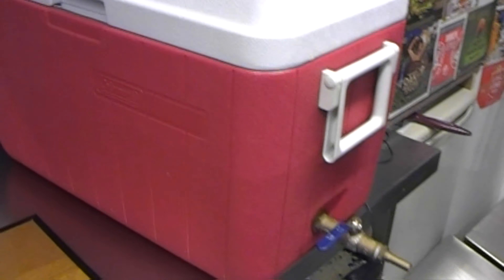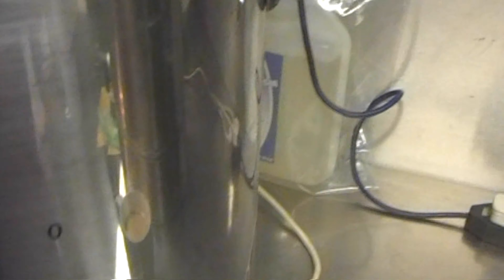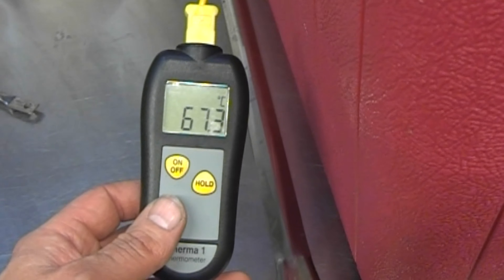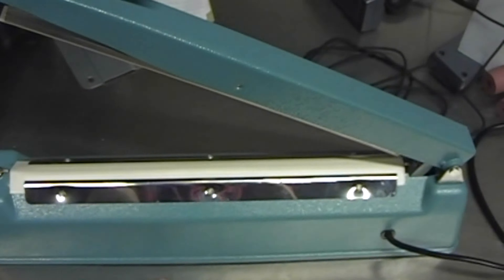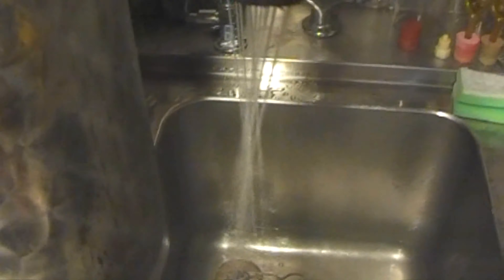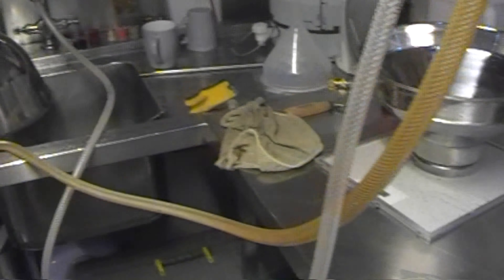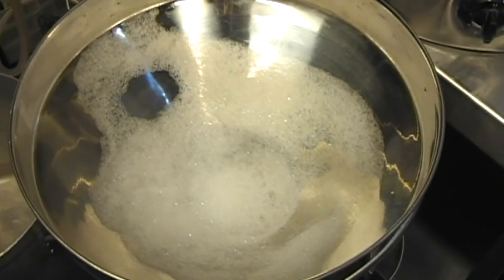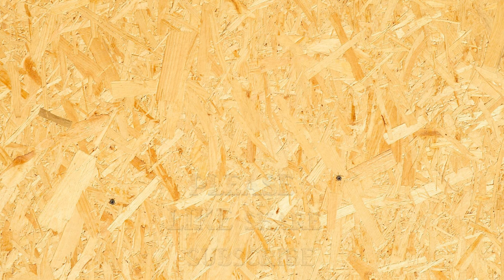HBW HomeBrew Wednesday # 178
1St All grain brew Day in. Well yes years and did it go flawlessly . Hell No.